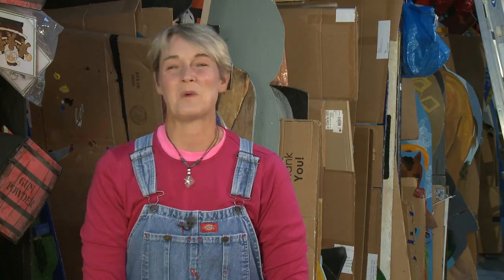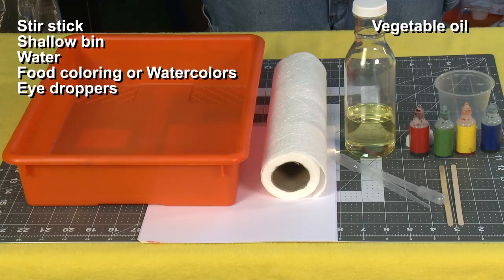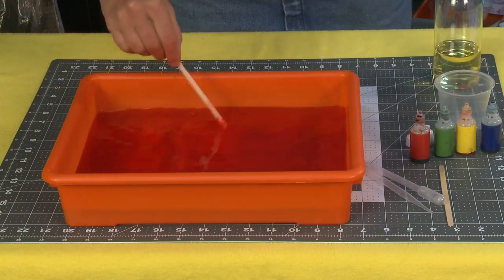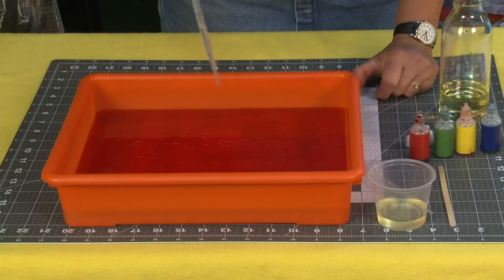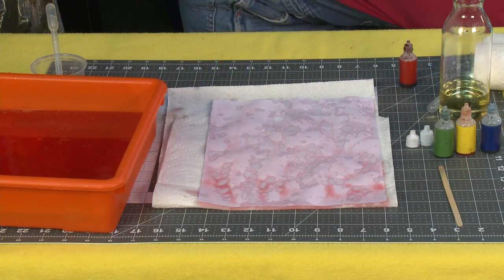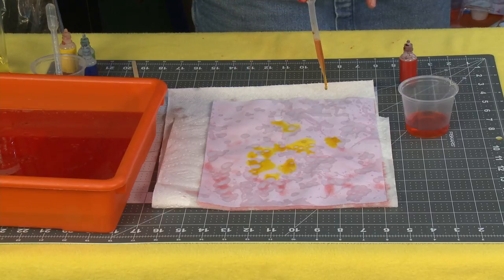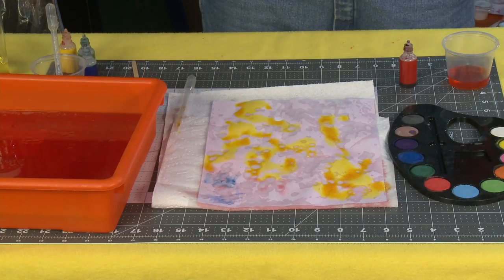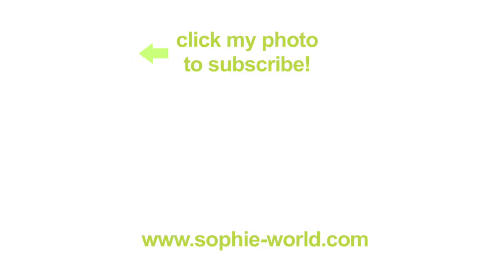How to Make an Oil and Water Painting | Sophie's World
Inspired by the amazing minds at stayathomeeducator.com, crafting expert Sophie Maletsky demonstrates how to create beautiful works of art using cooking oil and water.

Materials you might need:
Food coloring
Liquid watercolors